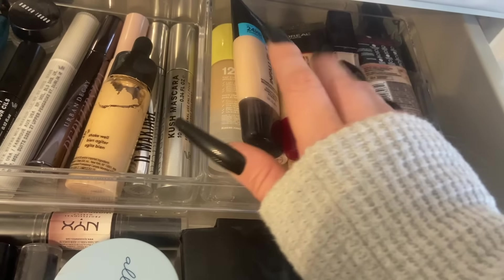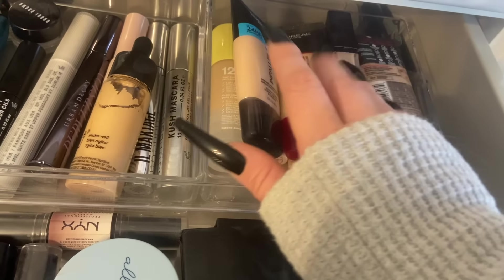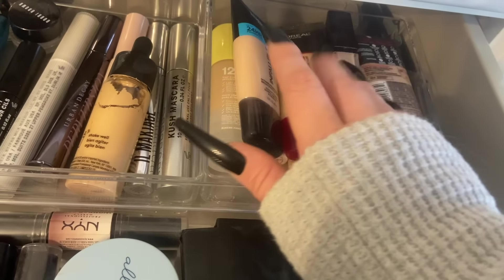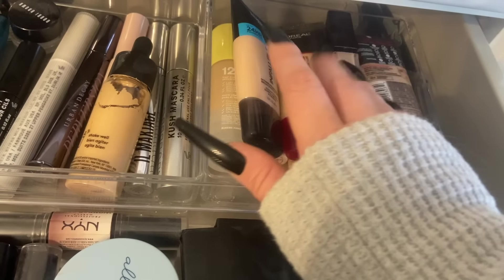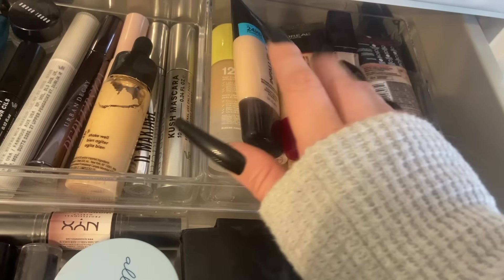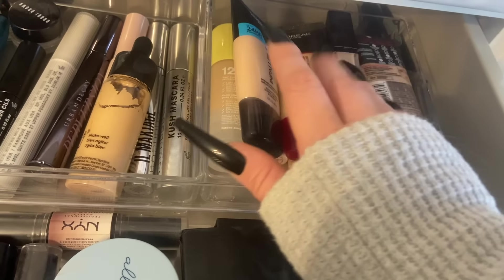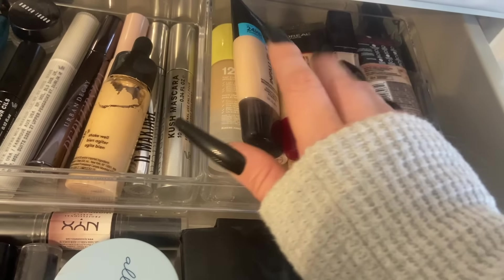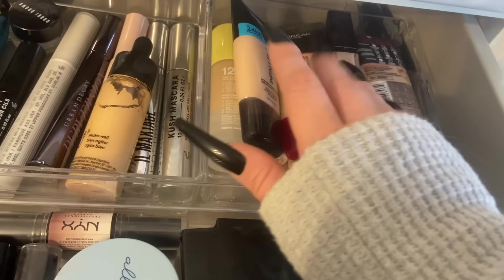ASMR - Tapping Around My Bathroom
QUATCHY SISTERS: @thequatchysisters

Exclusive content:
❥𝙀𝙭𝙩𝙧𝙖 𝙢𝙤𝙣𝙩𝙝𝙡𝙮 𝙘𝙤𝙣𝙩𝙚𝙣𝙩 (for under $5 per month)
❥𝙀𝙭𝙩𝙧𝙖 𝙫𝙤𝙩𝙞𝙣𝙜 𝙥𝙤𝙬𝙚𝙧
❥𝙋𝙤𝙡𝙡𝙨 𝙤𝙣 𝙀𝙓𝘾𝙇𝙐𝙎𝙄𝙑𝙀 𝙫𝙞𝙙𝙚𝙤𝙨
︵‿︵‿୨♡୧‿︵‿︵︵‿︵‿୨♡୧‿︵‿︵︵‿︵‿୨♡୧‿︵‿︵
︵‿︵‿୨♡୧‿︵‿︵︵‿︵‿୨♡୧‿︵‿︵︵‿︵‿୨♡୧‿︵‿︵
'*•.¸♡𝓢𝓸𝓬𝓲𝓪𝓵𝓼♡¸.•*'

(っ◔◡◔)っ ♥ My FAVE nail glue!

(っ◔◡◔)っ ♥ Camera used ♥ ╰┈➤ ❝

︵‿︵‿୨♡୧‿︵‿︵︵‿︵‿୨♡୧‿︵‿︵︵‿︵‿୨♡୧‿︵‿︵
︵‿︵‿୨♡୧‿︵‿︵︵‿︵‿୨♡୧‿︵‿︵︵‿︵‿୨♡୧‿︵‿︵
𝙁𝙤𝙧 𝙖 𝙘𝙪𝙨𝙩𝙤𝙢 𝙫𝙞𝙙𝙚𝙤:
1- 𝘾𝙤𝙢𝙥𝙡𝙚𝙩𝙚 𝙛𝙤𝙧𝙢!
2- 𝘾𝙤𝙢𝙥𝙡𝙚𝙩𝙚 𝙋𝙖𝙮𝙋𝙖𝙡 (𝙧𝙚𝙛𝙪𝙣𝙙 𝙬𝙞𝙡𝙡 𝙗𝙚 𝙞𝙣𝙞𝙩𝙞𝙖𝙩𝙚𝙙 𝙞𝙛 𝙄’𝙢 𝙪𝙣𝙖𝙗𝙡𝙚 𝙩𝙤 𝙘𝙤𝙢𝙥𝙡𝙚𝙩𝙚 𝙮𝙤𝙪𝙧 𝙧𝙚𝙦𝙪𝙚𝙨𝙩!)
︵‿︵‿୨♡୧‿︵‿︵︵‿︵‿୨♡୧‿︵‿︵︵‿︵‿୨♡୧‿︵‿︵

𝓦𝓱𝔂 𝓭𝓸 𝓘 𝓼𝓪𝔂 𝓘 𝓵𝓸𝓿𝓮 𝔂𝓸𝓾 𝓮𝓿𝓮𝓷 𝔀𝓱𝓮𝓷 𝓘 𝓭𝓸𝓷’𝓽 “𝓴𝓷𝓸𝔀” 𝔂𝓸𝓾?

〚𝓑𝓮𝓬𝓪𝓾𝓼𝓮, 𝓲𝓯 𝓹𝓮𝓸𝓹𝓵𝓮 𝓬𝓪𝓷 𝓱𝓪𝓽𝓮 𝓯𝓸𝓻 𝓷𝓸 𝓻𝓮𝓪𝓼𝓸𝓷, 𝓽𝓱𝓮𝓷 𝓘 𝓼𝓾𝓻𝓮 𝓪𝓼 𝓱𝓮𝓵𝓵 𝓬𝓪𝓷 𝓵𝓸𝓿𝓮!〛

︵‿︵‿୨♡୧‿︵‿︵︵‿︵‿୨♡୧‿︵‿︵︵‿︵‿୨♡୧‿︵‿︵

꒰🐕‍🦺꒱ 𝘵𝘪𝘮𝘦𝘴𝘵𝘢𝘮𝘱𝘴:
︵‿︵‿୨♡୧‿︵‿︵︵‿︵‿୨♡୧‿︵‿︵︵‿︵‿୨♡୧‿︵‿︵  𝓲𝓰𝓷𝓸𝓻𝓮

Efforts to keep post roll ads off of my content:
Sleep Aid / sleepaid / This video is intended for sleep